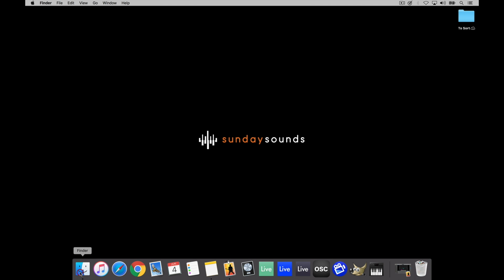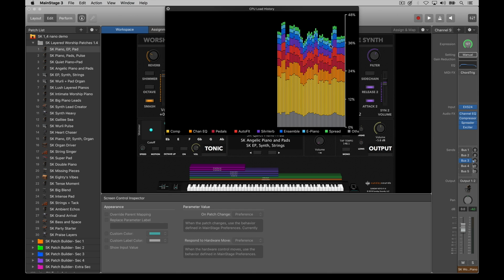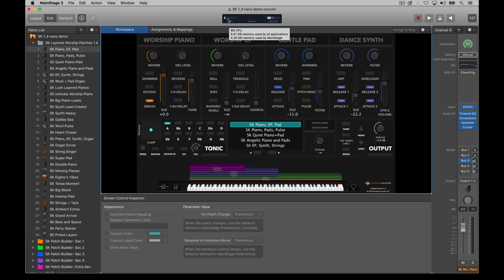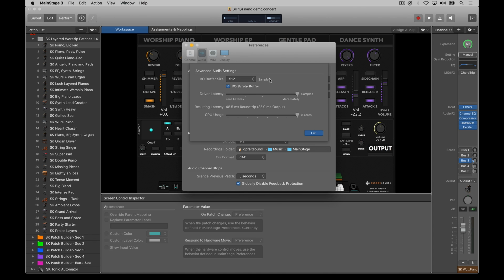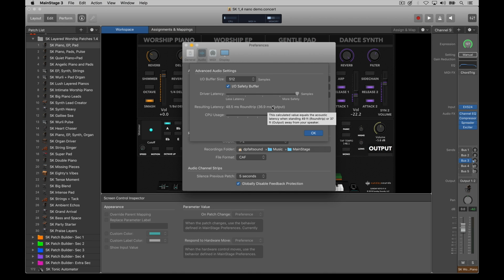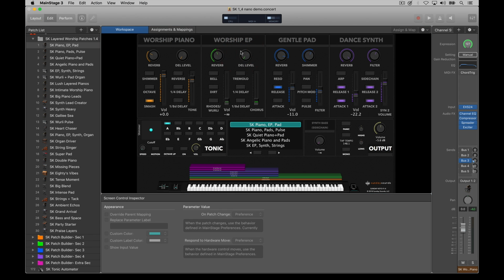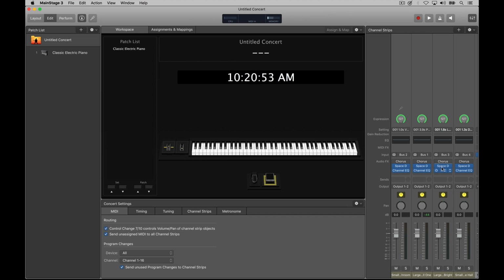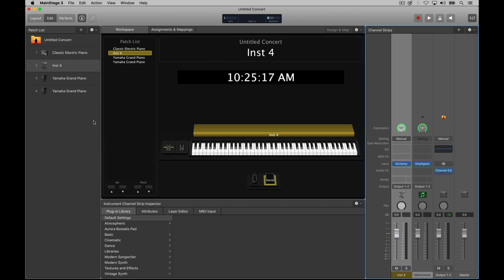Save CPU In Your MainStage Concerts!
We discuss several different aspects of MainStage that you can optimize to get the most out of your Mac CPU.

Playing worship keys? Our Sunday Keys MainStage template gives you the sounds and workflow to help you sound your best